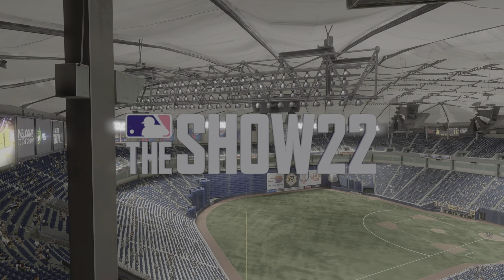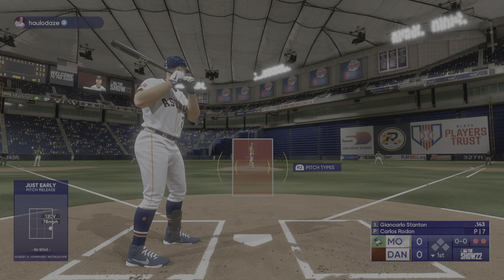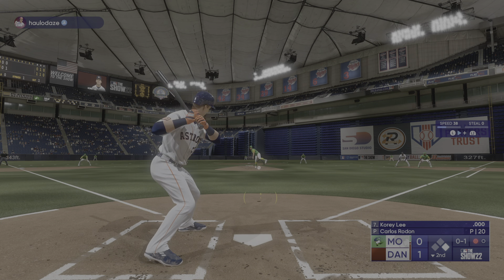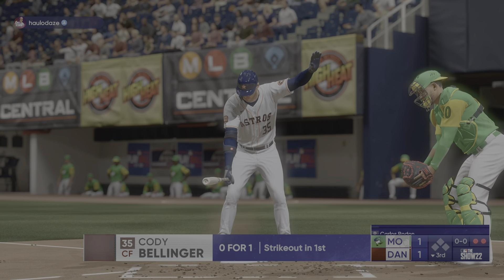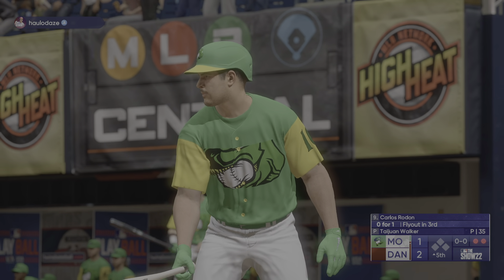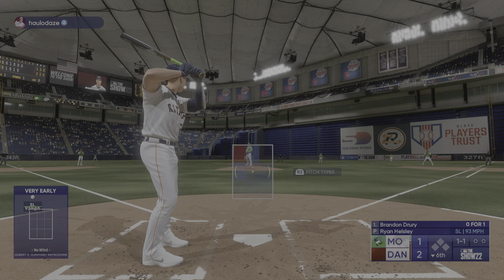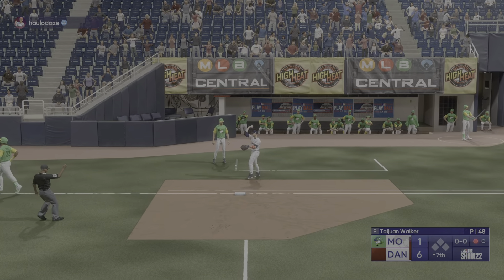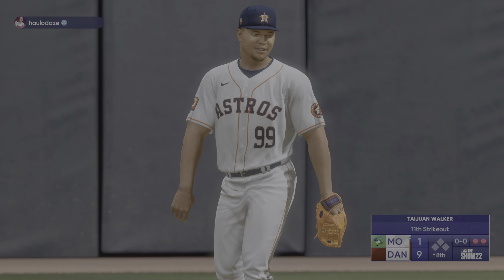MLB The Show 22 My First W !!!!